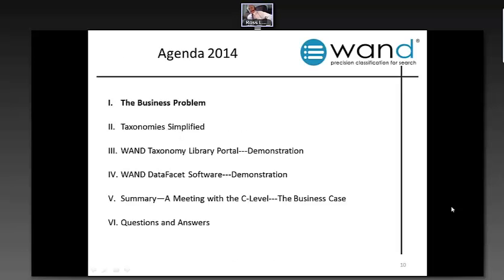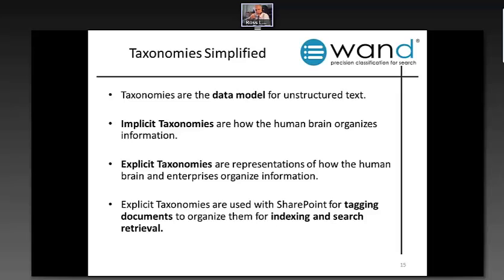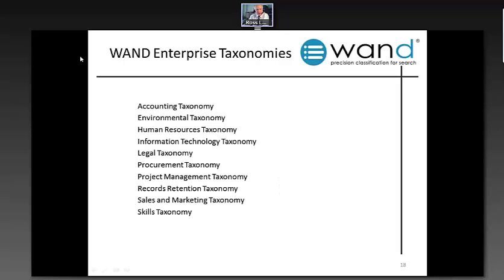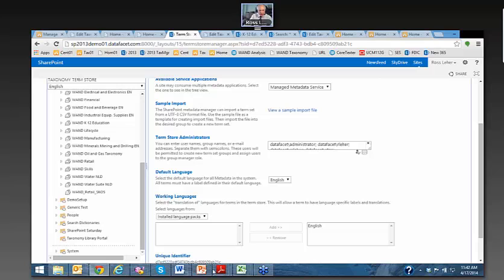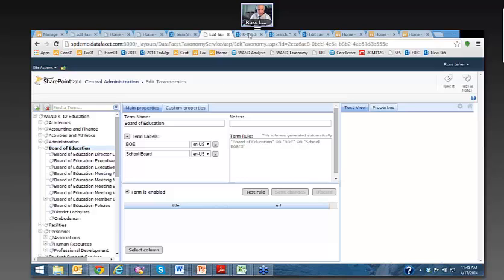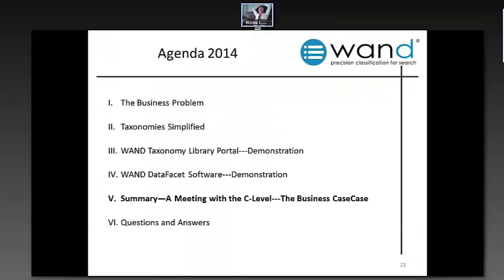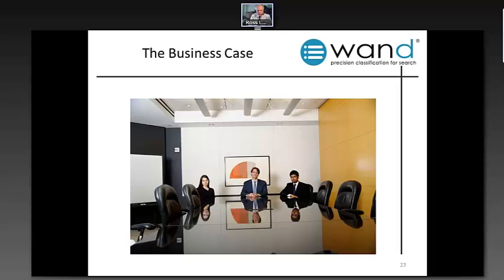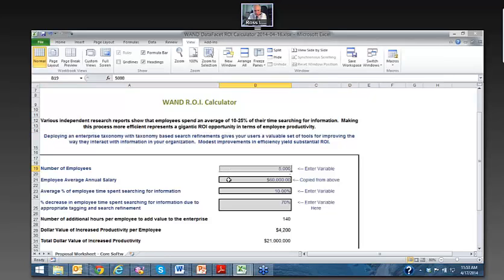Managed Metadata and Tagging in SharePoint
30 on Thursday SharePoint Webinar Series presented by Protiviti